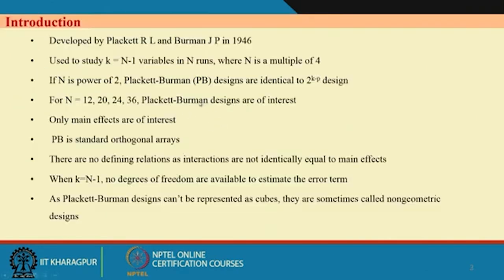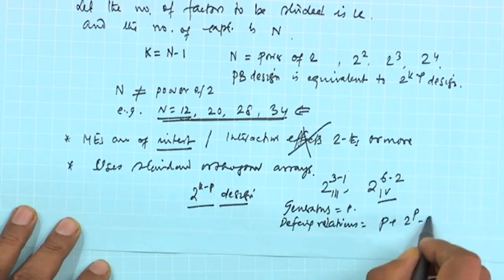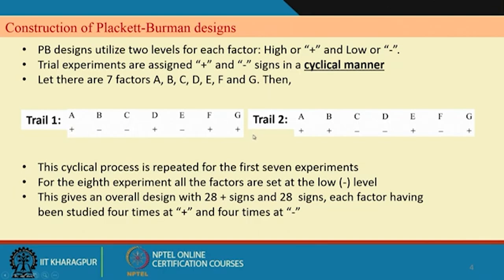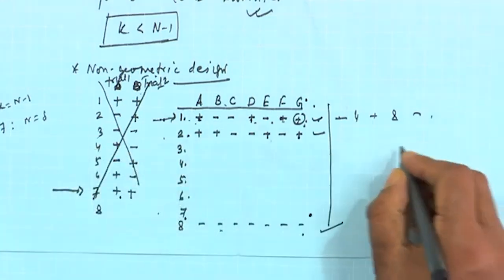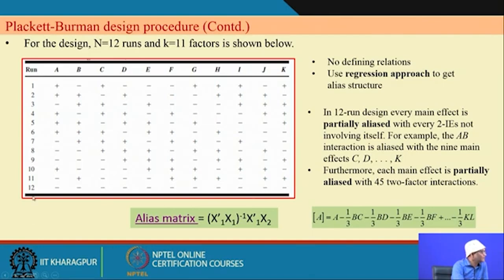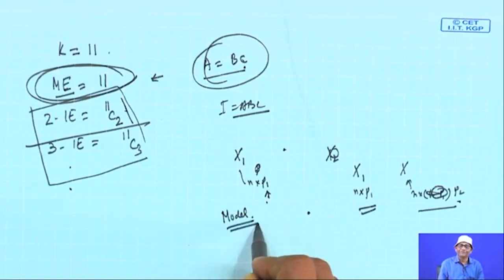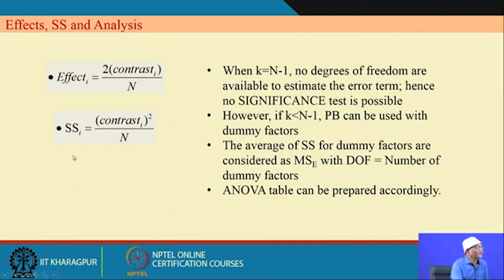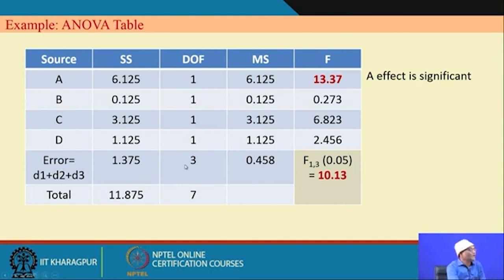Lecture 51 : Plackett-Burman Designs